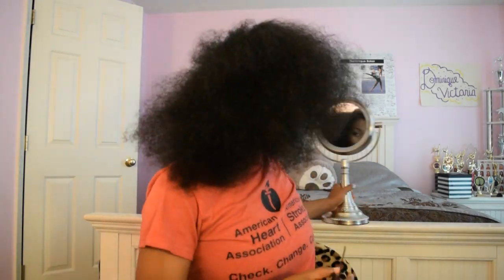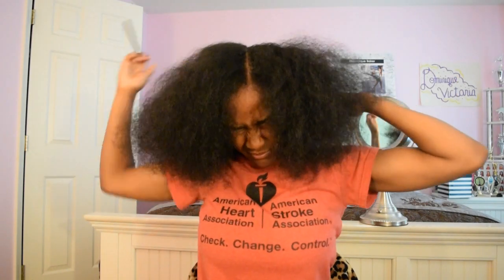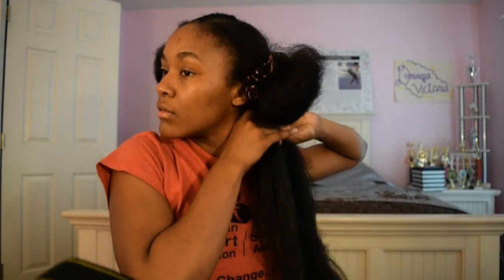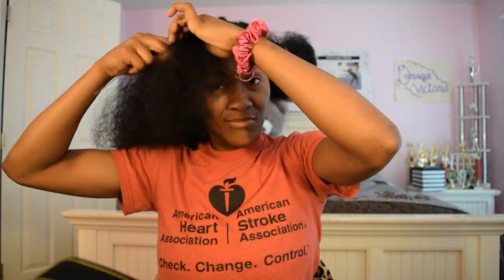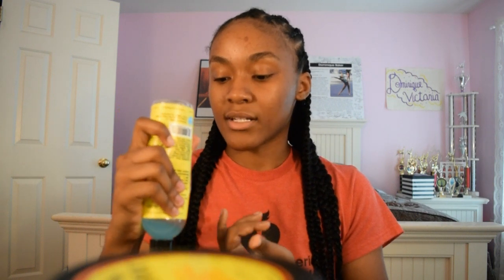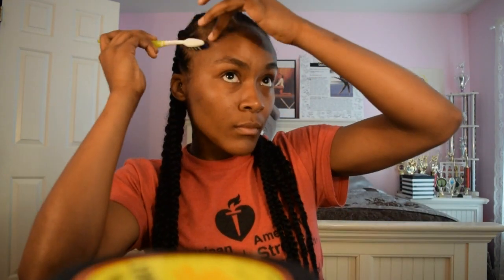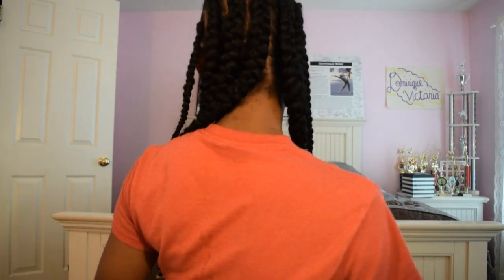HOW TO: Feed In Braids on Natural Hair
Hey guys! For my first video here on YouTube I will be showing you how I achieved these summer friendly "Feed In Braids" on my natural hair.

Products used in this video:
Curls Blueberry Control Paste

Curls Blueberry Control Jelly

Murray's Edgewax

Carol's Daughter Black Vanilla Leave-In